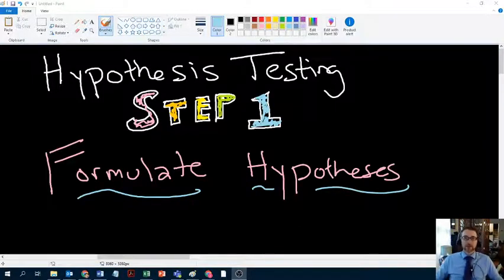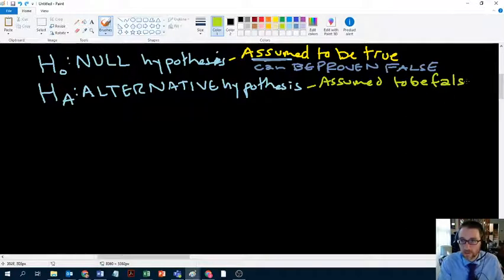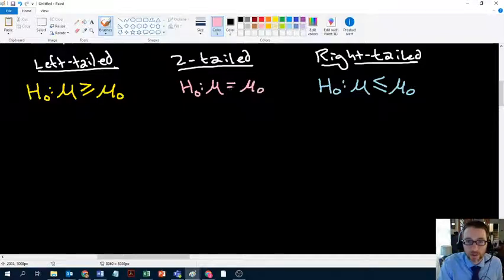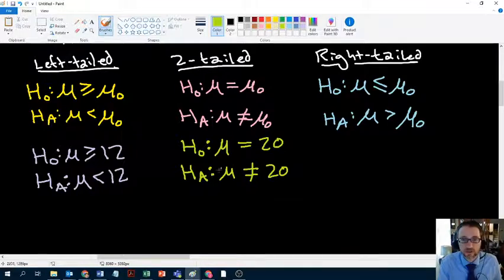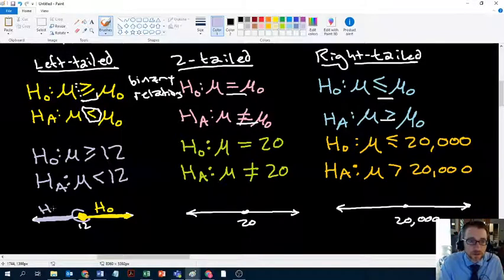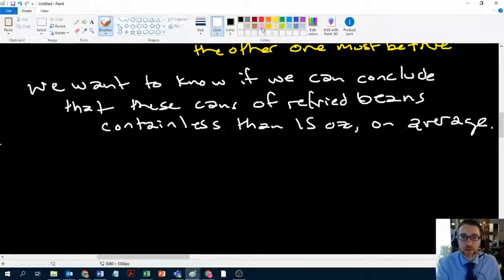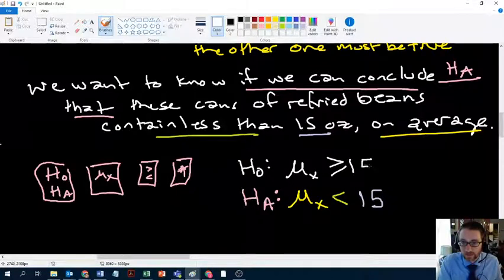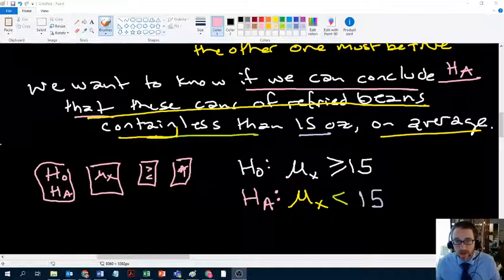Hypothesis Testing overview: Step 1 - how to formulate hypotheses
In this video, I discuss how to formulate hypotheses for a basic hypothesis test of one population mean. I introduce left-tailed, right-tailed, and two-tailed tests and discuss null and alternative hypotheses.